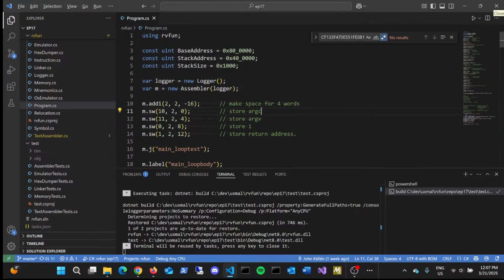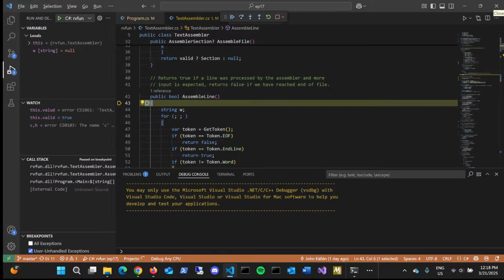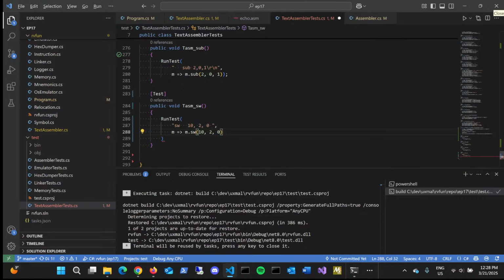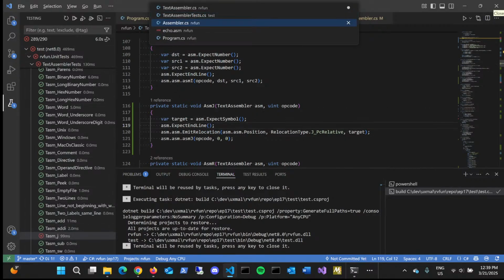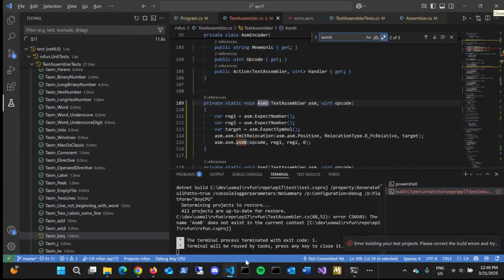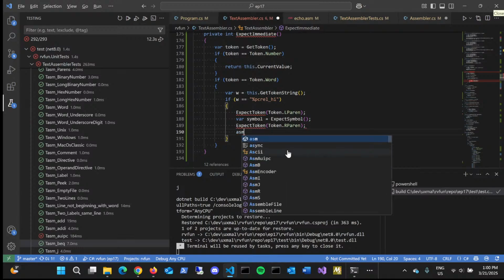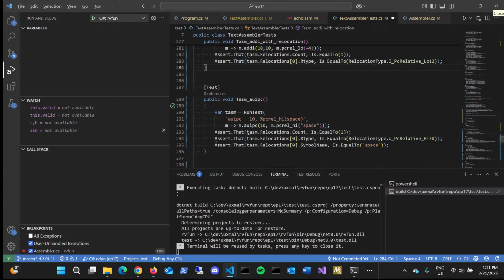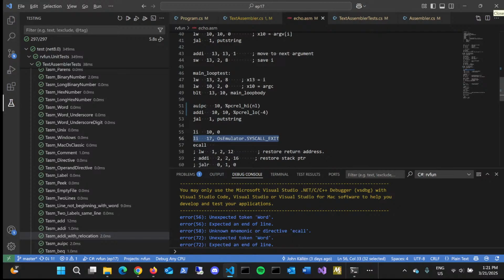17c. Emulating Risc-V in C#. Writing an assembler (continued)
Testing the Risc-V assembler with a small program.